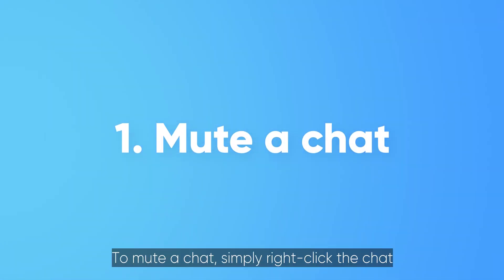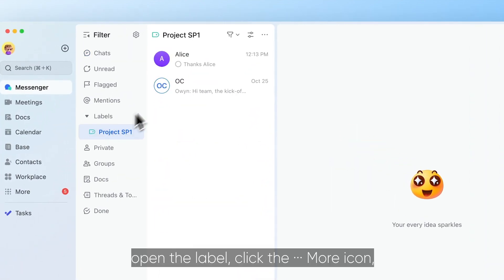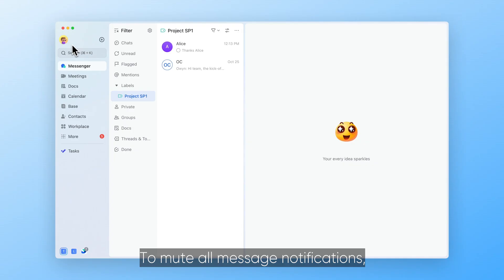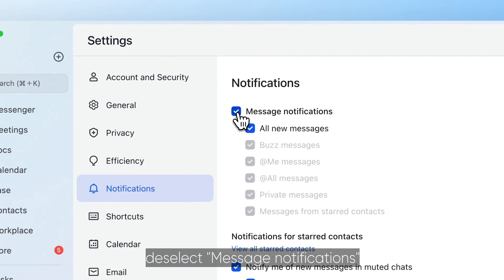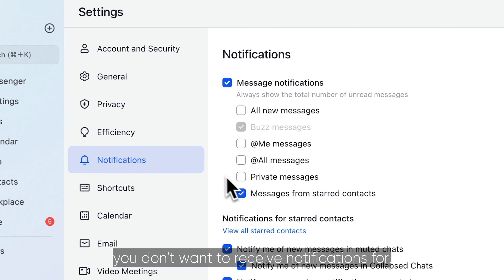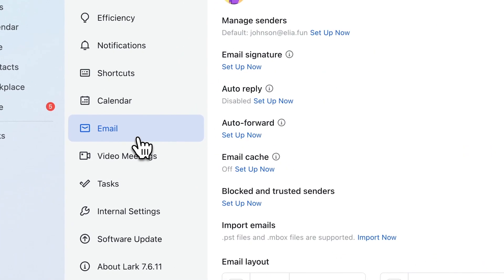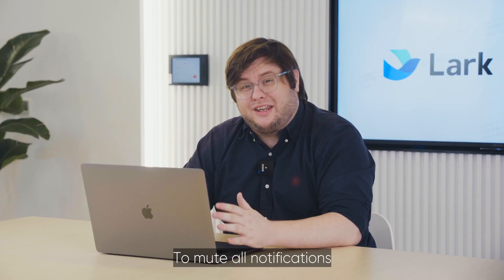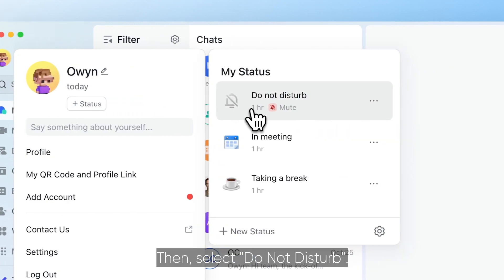Lark Tips | 4 ways to mute notifications in Lark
Discover more about our features and offerings on the official Lark
To learn more about Lark, check out this page from our Help Center

Lark is a comprehensive productivity superapp designed to streamline collaboration.
Need to buckle down on a project this afternoon and minimize distractions? Discover the simplicity of muting notifications in Lark with these 4 easy methods. Elevate your focus and enjoy uninterrupted work.🔕